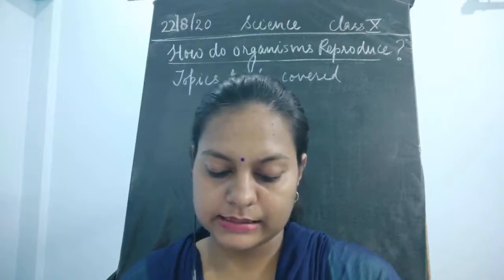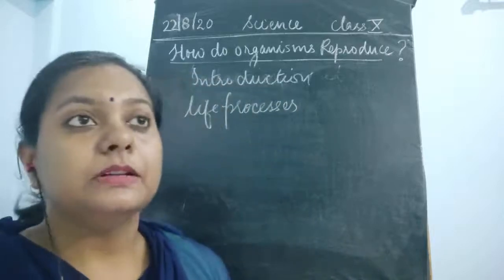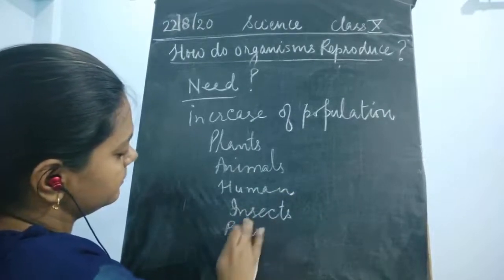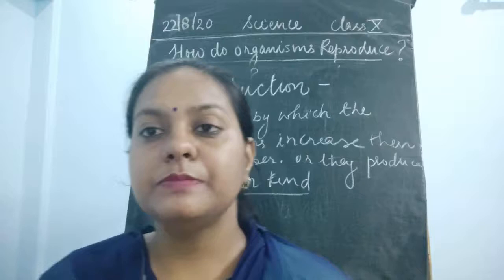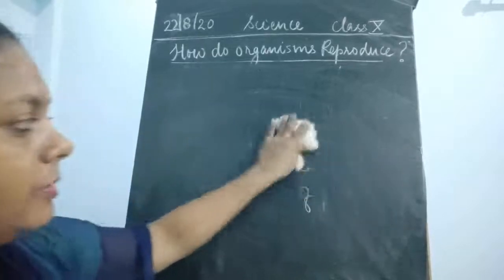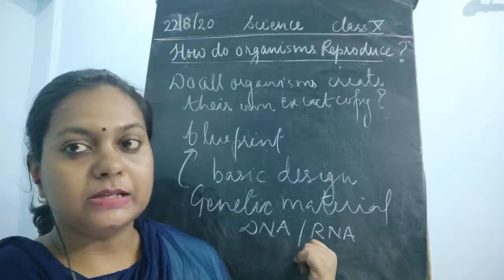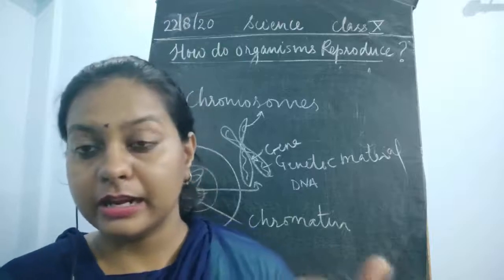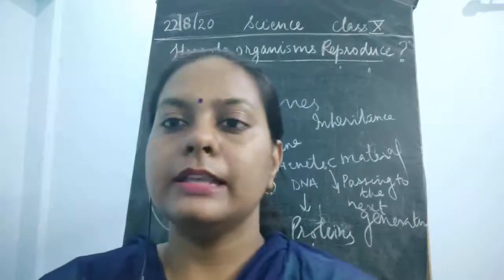Class X Science 22 08 2020 by Ms Bhanupriya